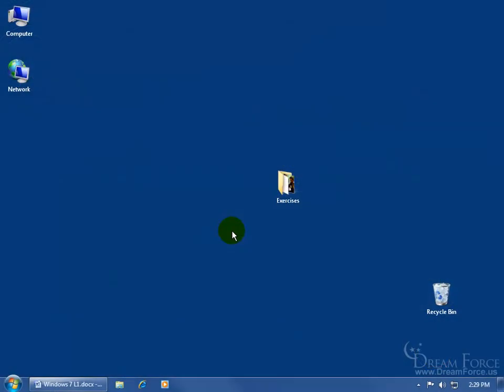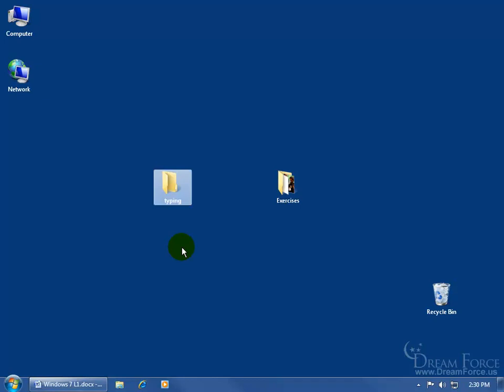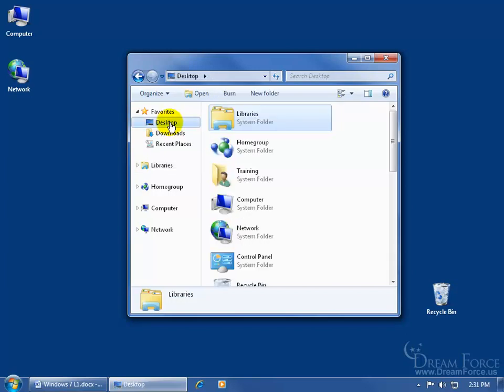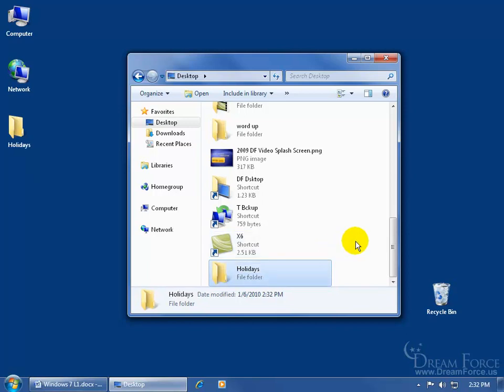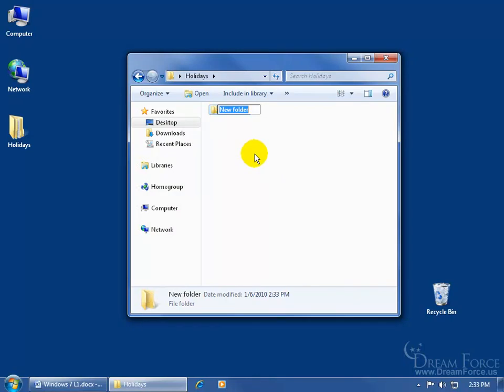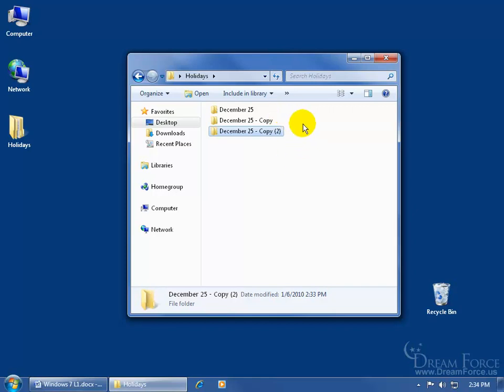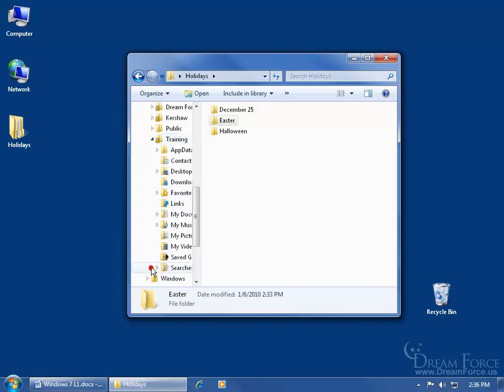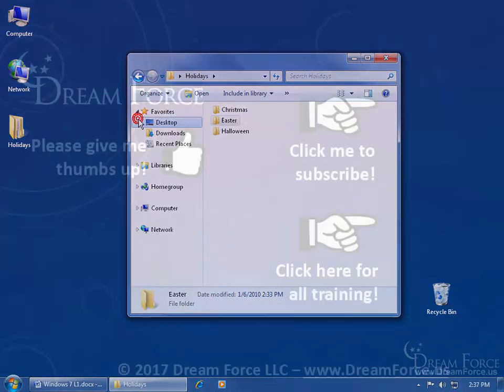Windows 7: Creating And Renaming Folders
Windows 7 training video on how to create and rename a folder and use it to store your files.